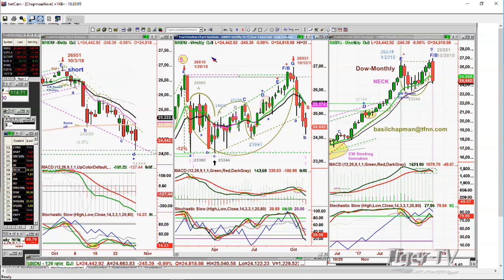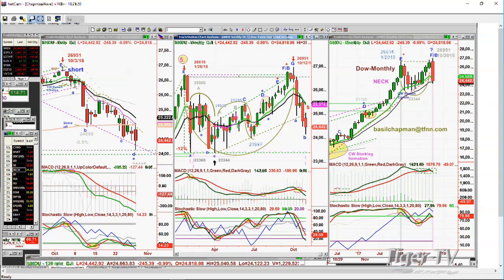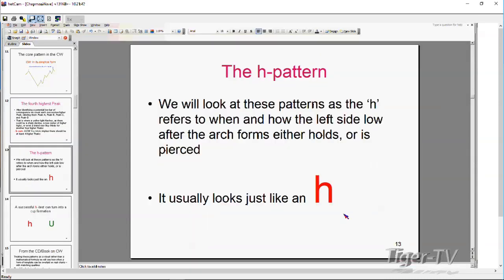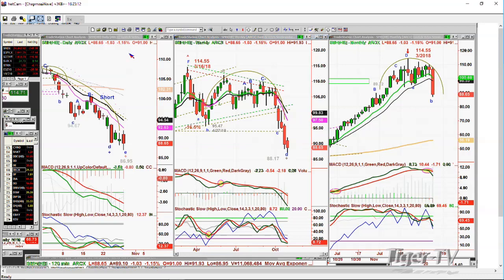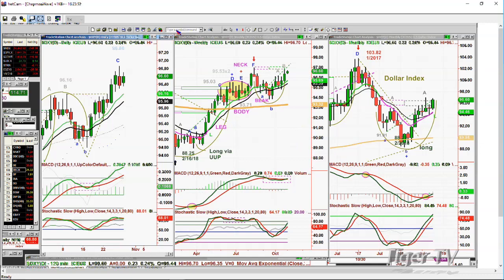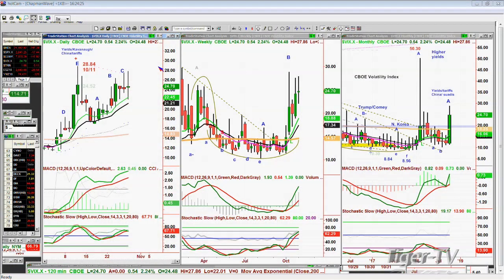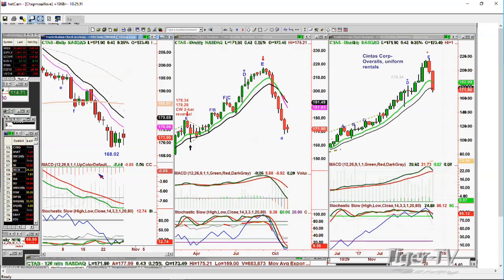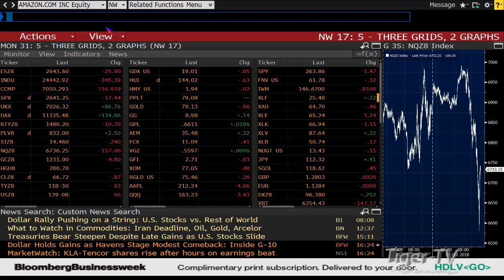Basil Chapman on the Tom O'Brien Show - October 29th 2018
Basil Chapman joins Tom on the Tom O'Brien Show to tell about his
 up-coming Live Subscriber Event, to take place Tuesday, October 30th, 5-6:30PM EST titled "The ChapmanWave® tools that helped identify the market’s last top, and what to expect as we go into the New Year!"Sign up for this informative workshop by Basil Chapman!